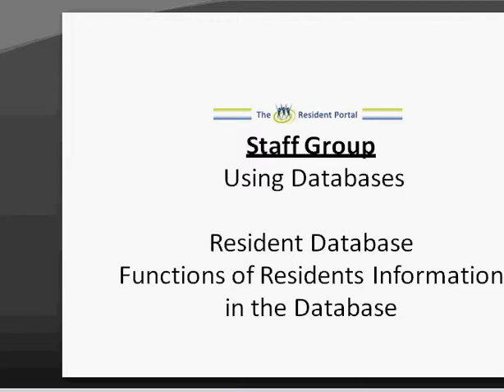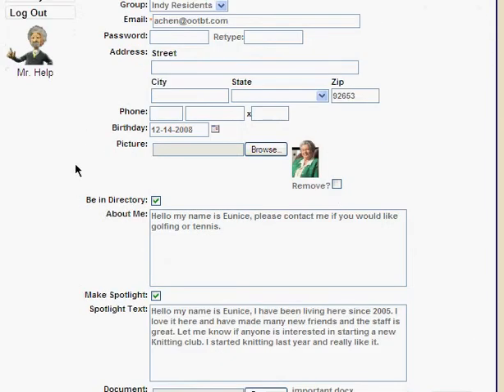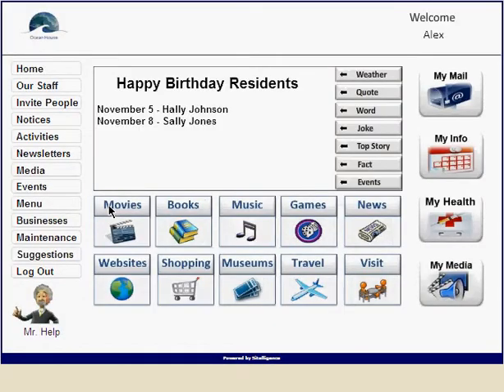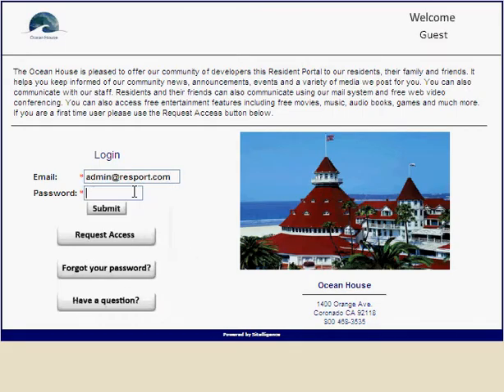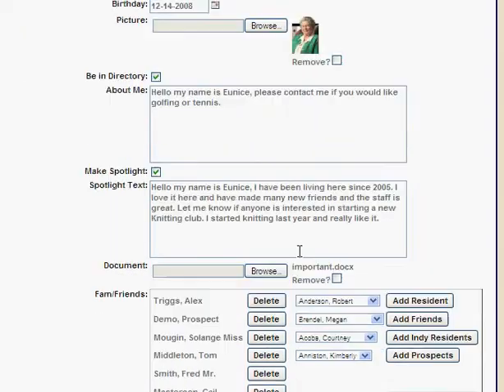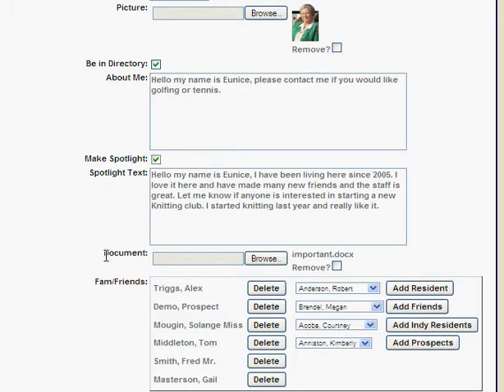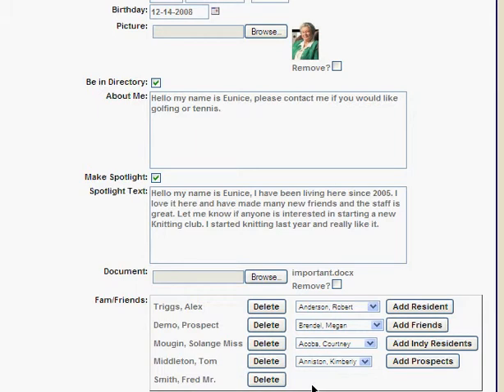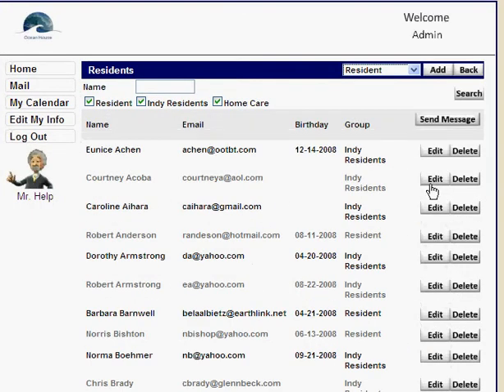Staff Group Using Databases Resident Database – Functions of the Residents Information in the Database